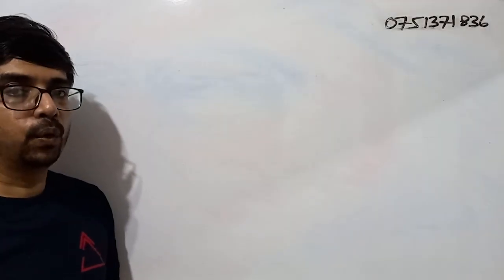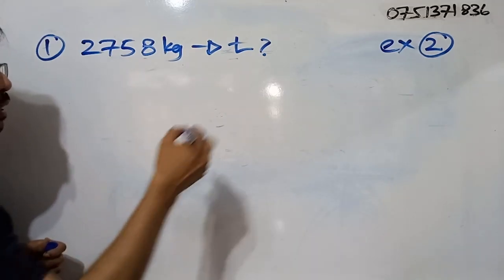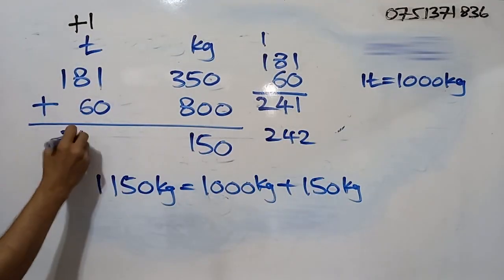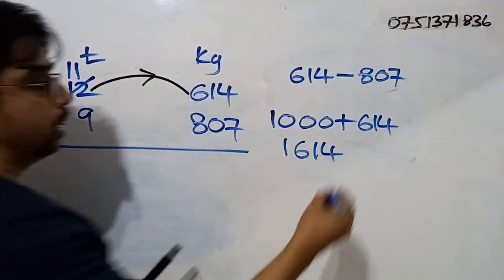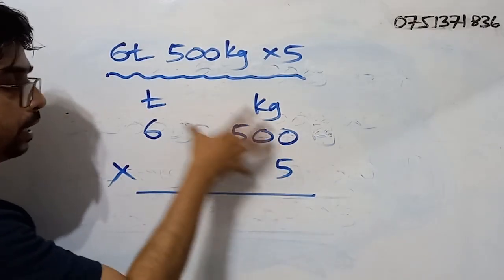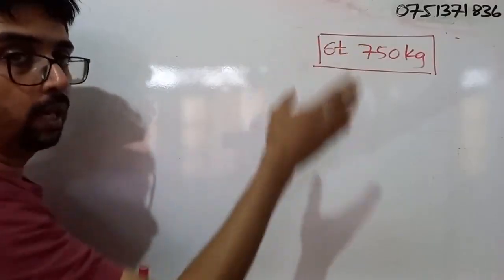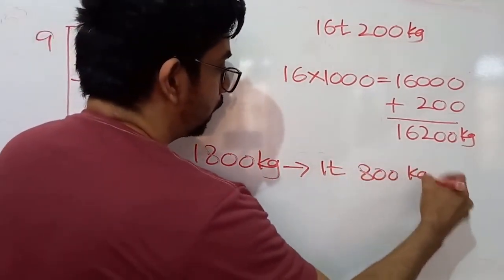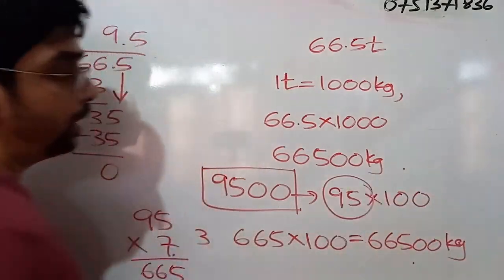grade 8 | lesson 9 | mass | theory video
📏 Grade 8 Maths | Mass: Conversions and Calculations ⚖️

In this video, we explore mass, mainly discussing about metric tons and kilograms , and solve real-life word problems involving mass.

🔢 What You’ll Learn:

✔️ identify metric ton as a unit used to measure mass,

✔️ know the relationship between kilogramme and metric ton.

✔️ solve problems associated with mass which include metric tons.